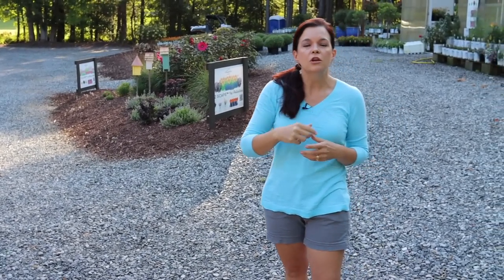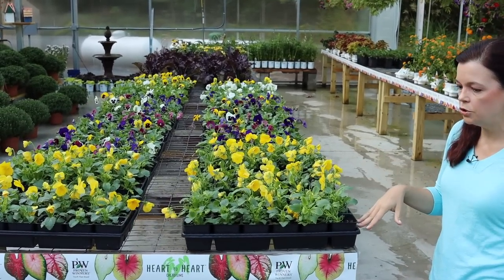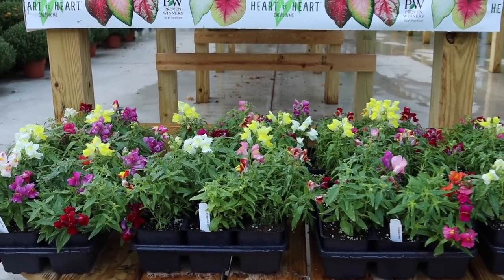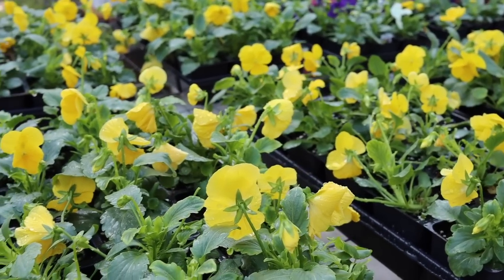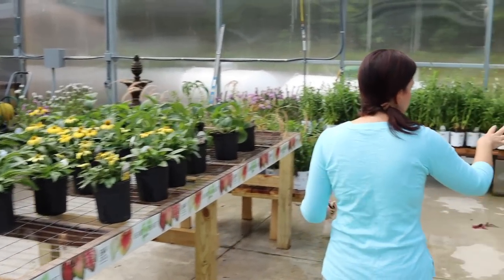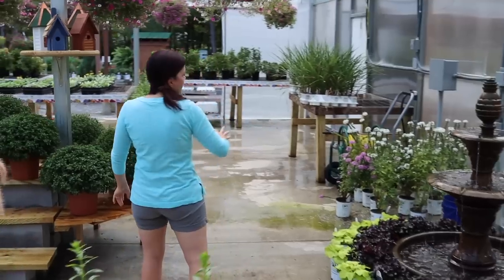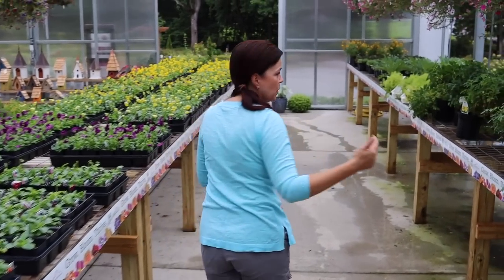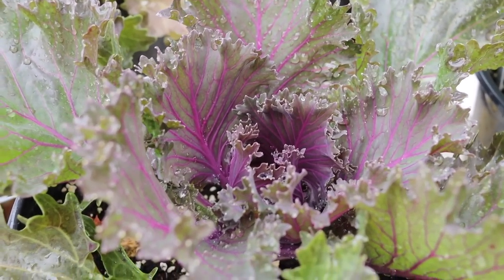Fall Color Has Arrived | Gardening with Creekside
We are excited that fall color has arrived at the nursery this week!  Join us for this week's nursery tour where we show you the beautiful violas, pansies, and other ornamentals that will welcome fall to your garden.

Creekside Nursery
181 Pine Hollow Dr